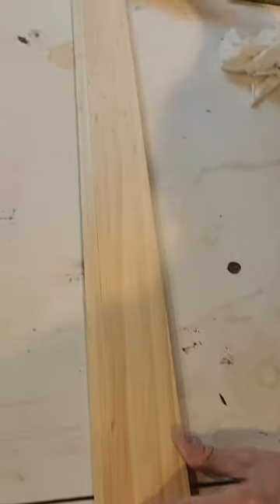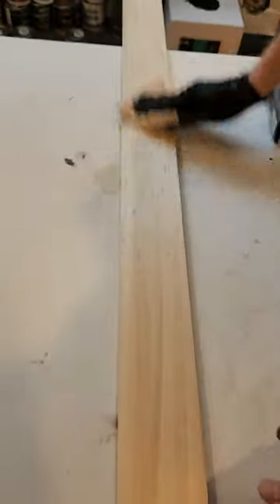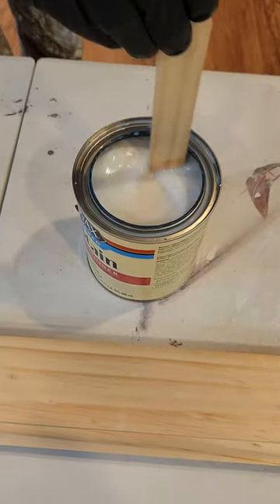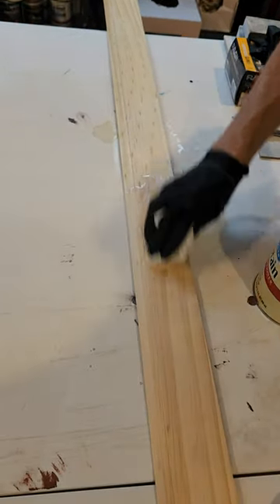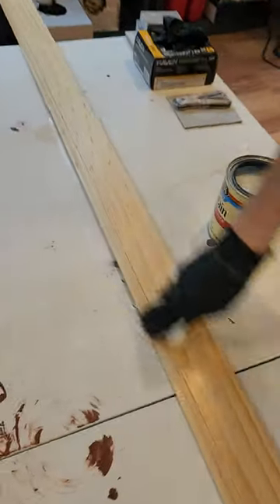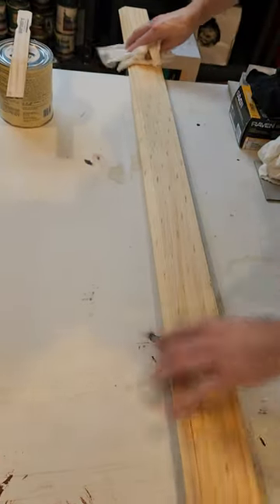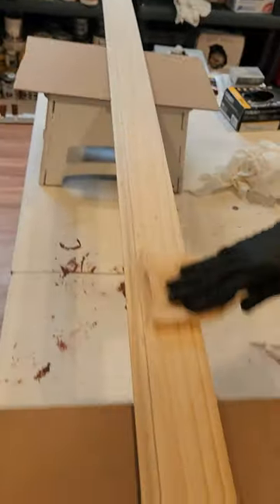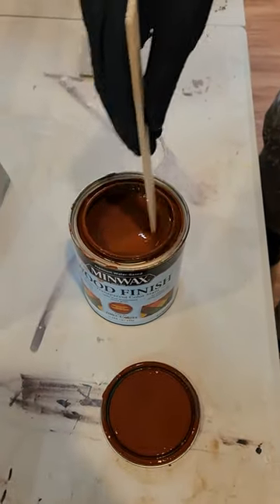Quick Tip: Interior Wood Finishing Prep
A Thursday quick tip from Steve Braun on interior wood finishing. Preparation is critical and Steve highlights the importance of wood conditioner in this quick-hitting demo.